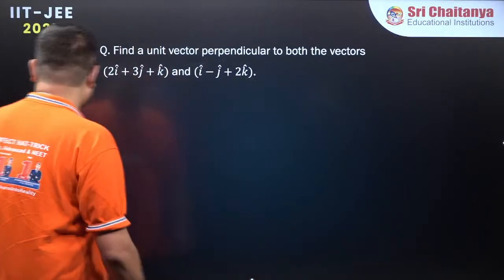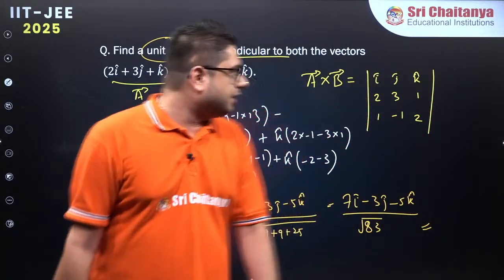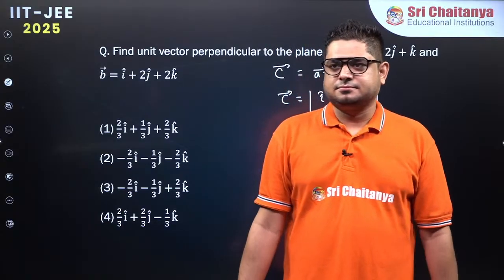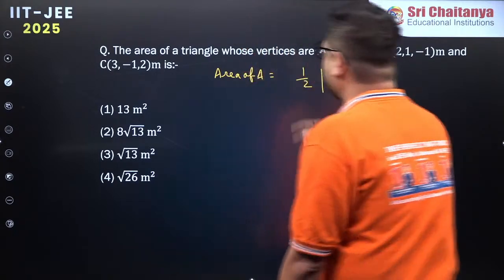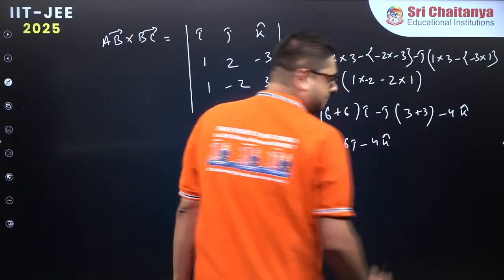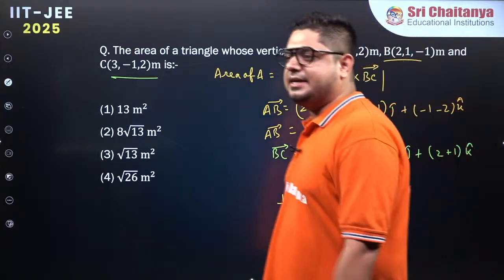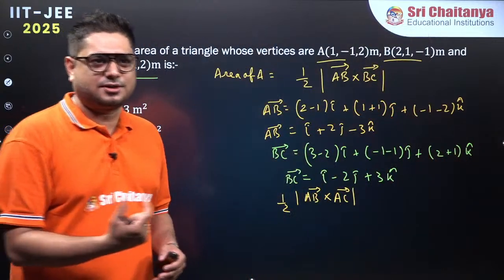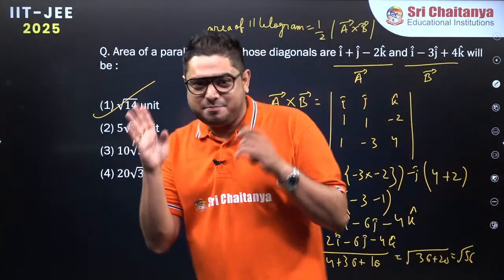Day - 23 Physics || IIT JEE Bridge Course for CBSE & SSC Students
Problems on Dot & Vector Products | Physics | IIT JEE Bridge Course

Welcome to Day 23 of the IIT JEE Bridge Course specially designed for CBSE & SSC students by Sri Chaitanya! In today's physics session, we dive deep into solving problems based on Dot Product and Vector Product, key concepts for mastering vectors in JEE-level physics.

What you'll learn today:
➜Applications of the Dot Product (Scalar Product)
➜Applications of the Vector Product (Cross Product)
➜JEE-level problem-solving strategies

The vector product of two vectors is a vector quantity equal to the product of their magnitudes, the sine of the angle between them, and a unit vector perpendicular to the plane containing them.

The dot product of two vectors is a scalar quantity equal to the product of their magnitudes and the cosine of the angle between them.